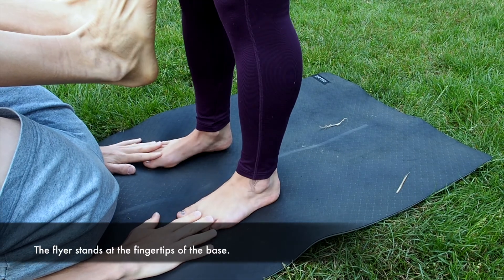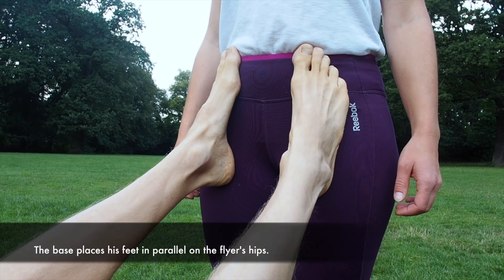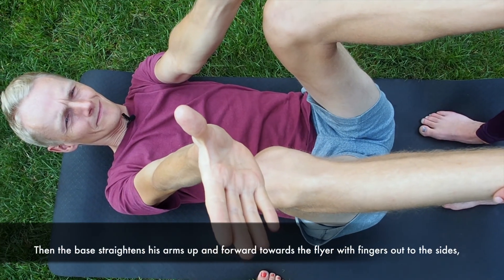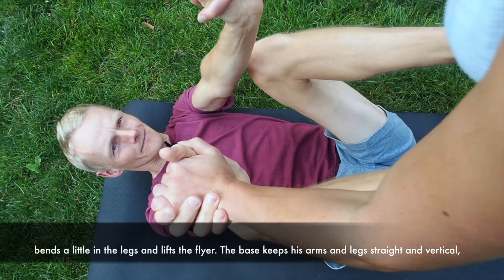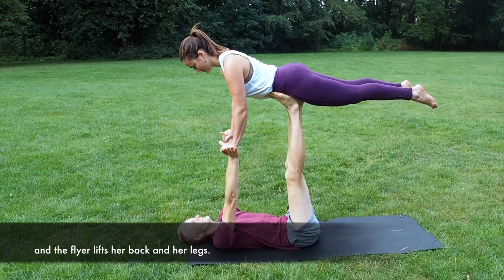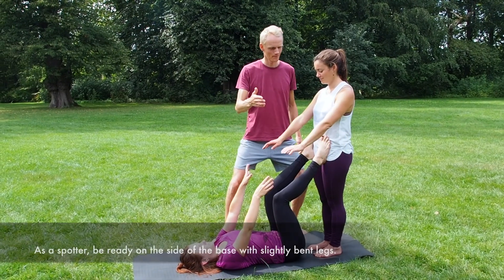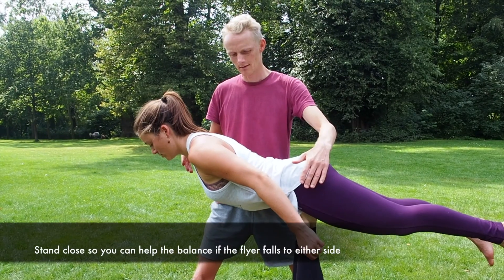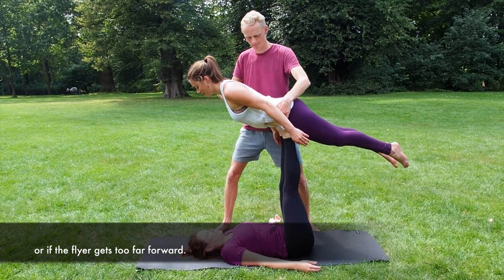AcroYoga for Beginners (1:9) Bird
Learn the basics of acroyoga through this series of nine tutorials.

We balance with each other. The focus is on play, trust and community. Acroyoga is not a sport. It's a way of being together.

Thanks to Sarah Steinitz for video filming. Thanks to Florence Cuttat and Alex Murray for helping basing and flying.